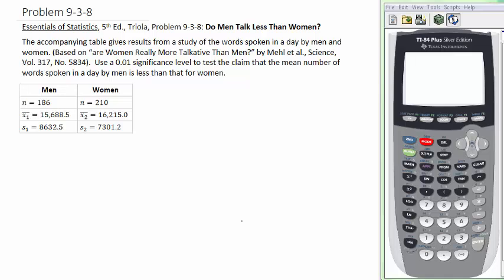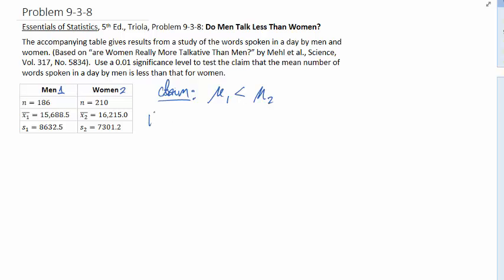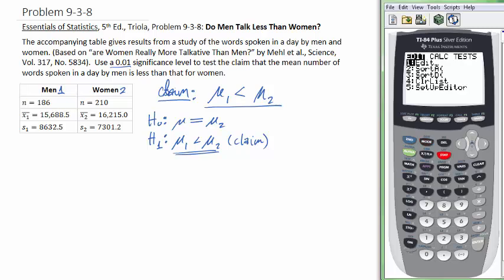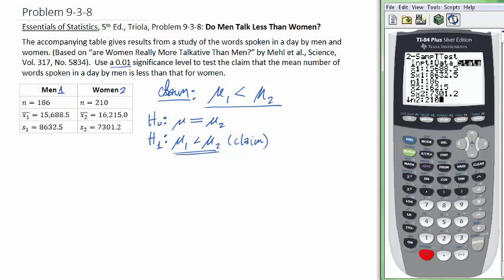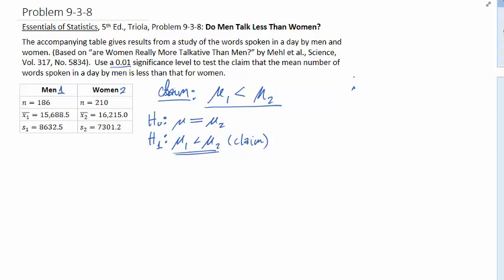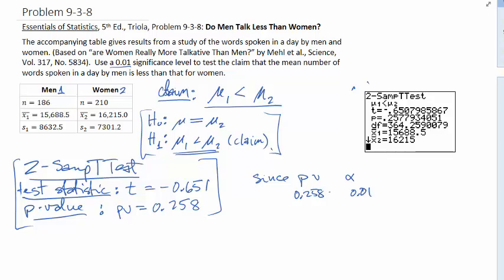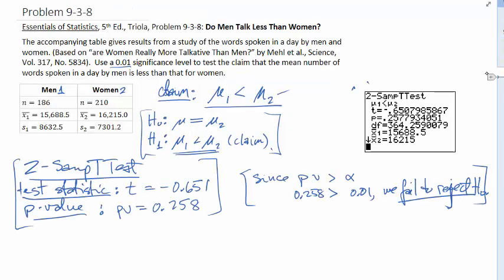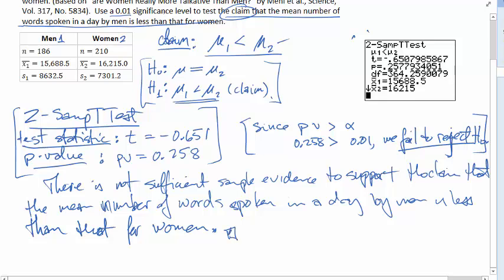m200 Problem09 3 8